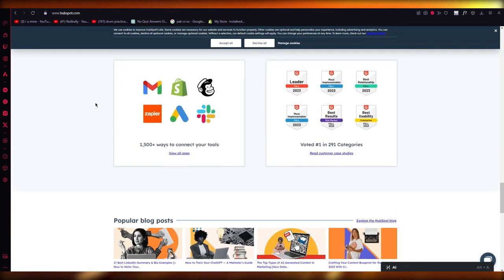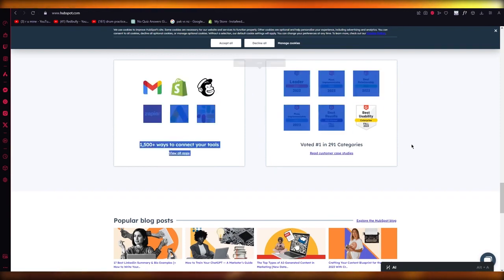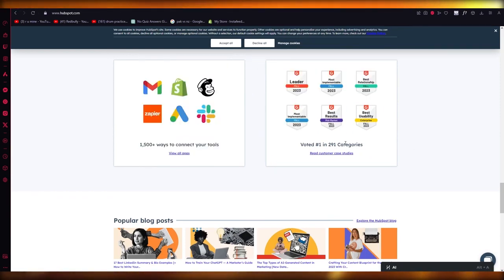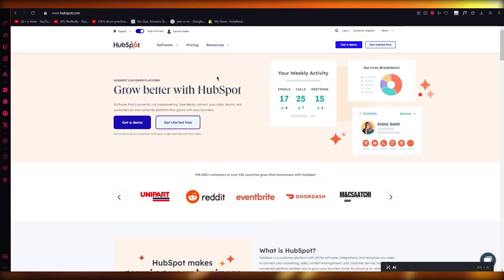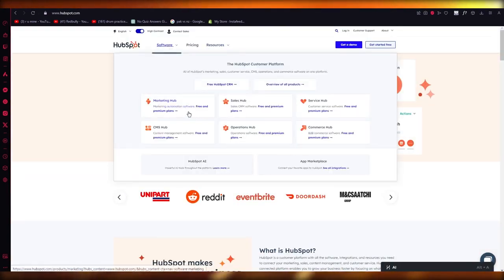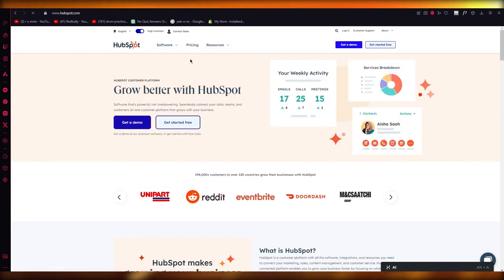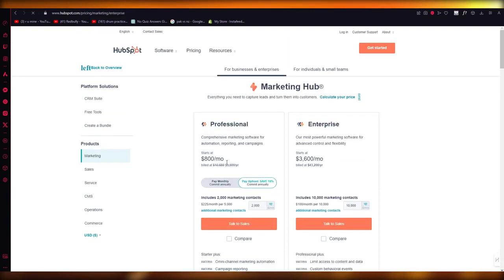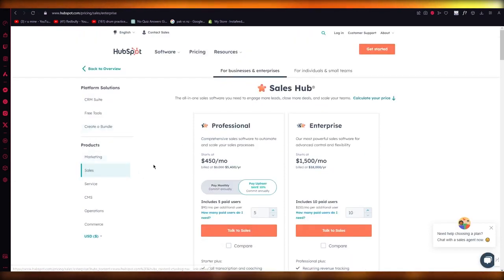Hubspot CRM | Hubspot CRM tutorial for beginners (2024)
In this hubspot crm tutorial for beginners video you will learn how to use hubspot and hubspot crm tutorial for beginners website as well as crm hubspot in this hubspot crm tutorial for beginners. In this tutorial video for beginners on HubSpot CRM, you will receive guidance on using HubSpot and explore the basics of HubSpot CRM for beginners. The video covers navigating the HubSpot CRM website and provides a comprehensive tutorial for beginners on using HubSpot's customer relationship management (CRM) tools. Explore the fundamentals of HubSpot CRM through this informative tutorial.

📚Elon Musk's Secrets to Success:

📚Maximize Results with GPT-3: